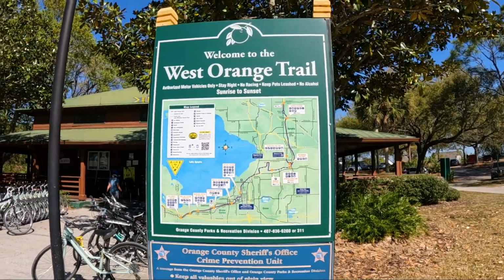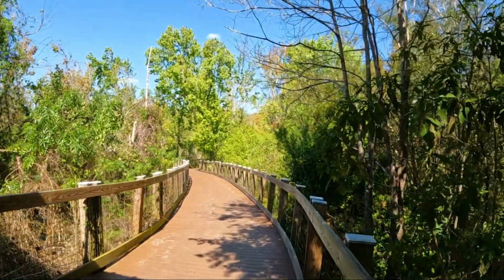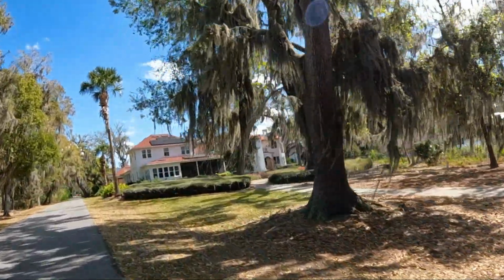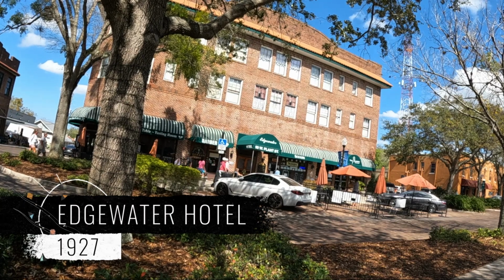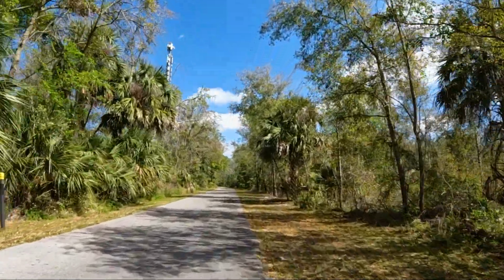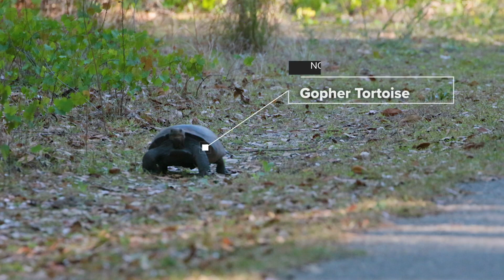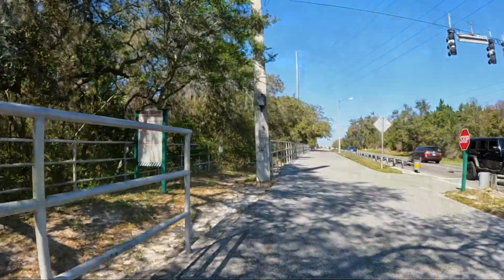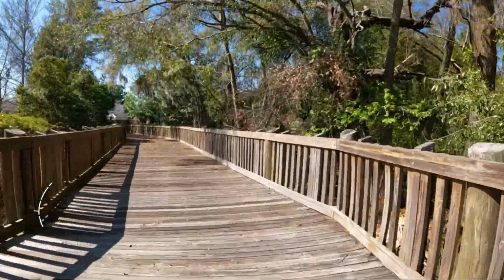2023 West Orange Trail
Take a ride with Bill and lets have an Adventure on the West Orange Trail.